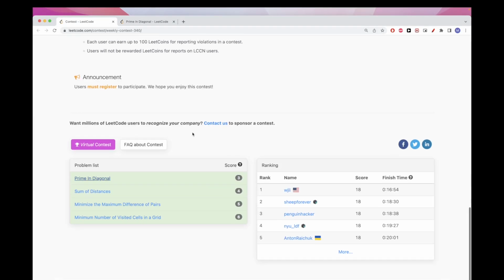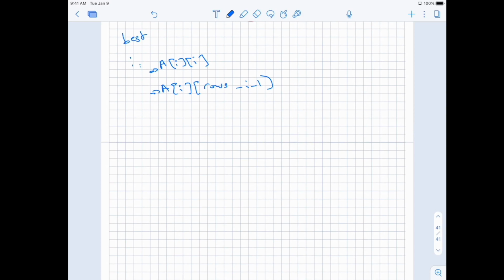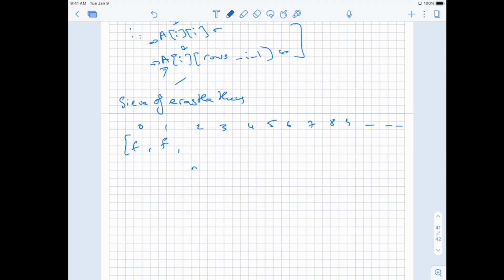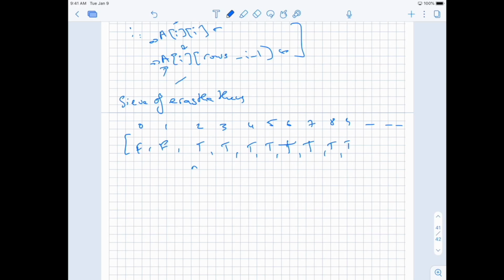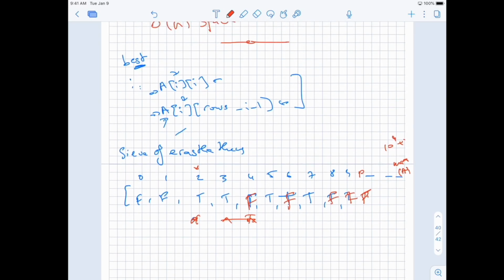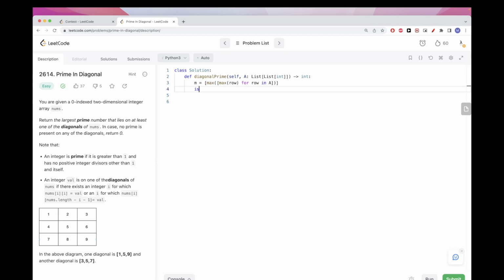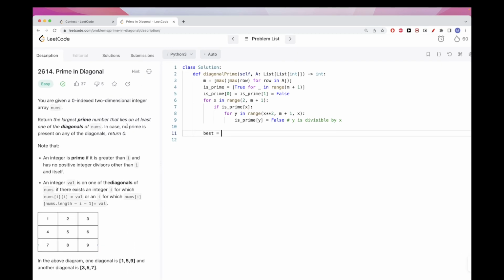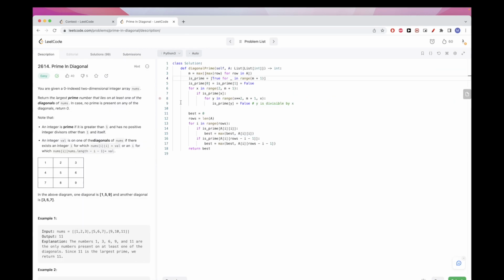Leetcode 2614: Prime In Diagonal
Difficulty: Easy